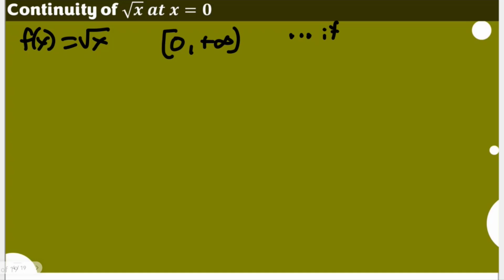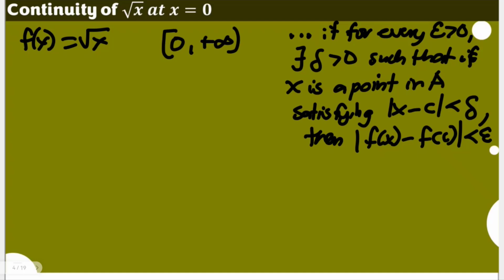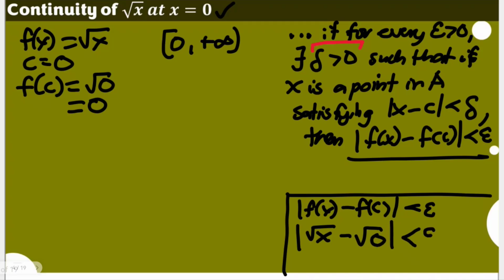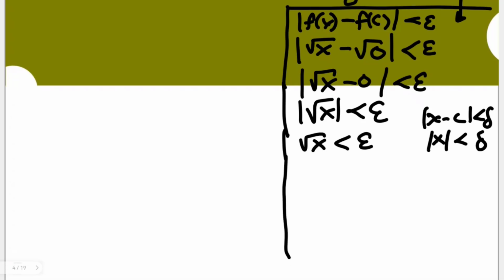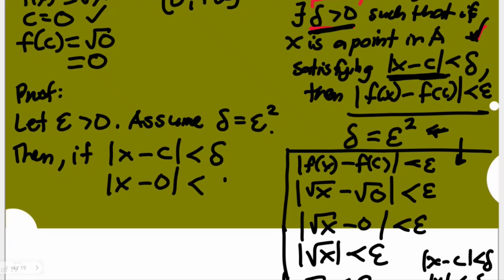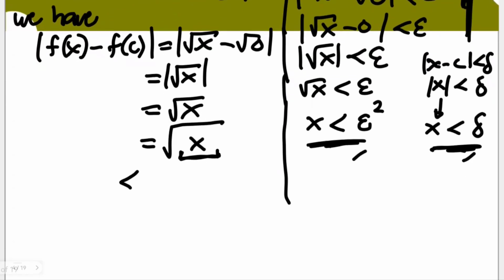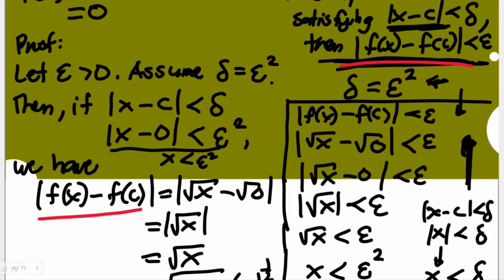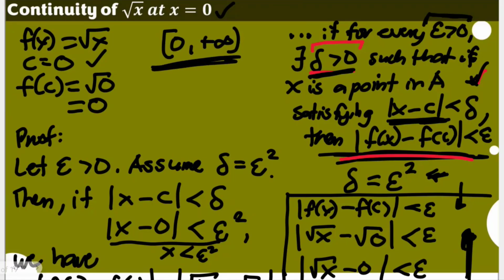Continuity of √𝒙 𝒂𝒕 𝒙 = 𝟎 || Review on Continuous Functions || Real Analysis